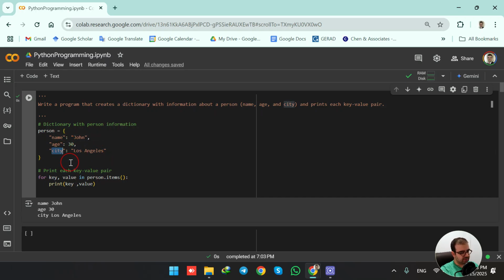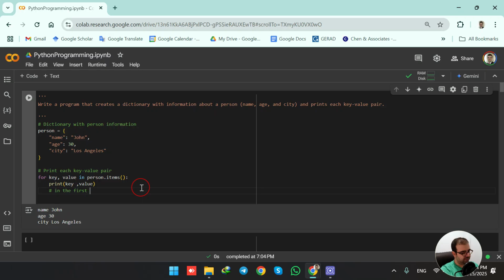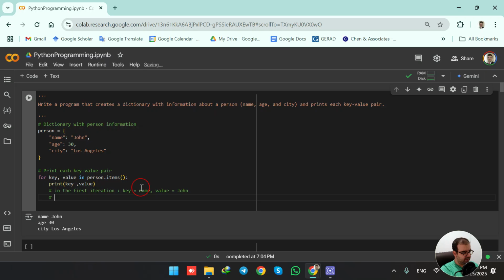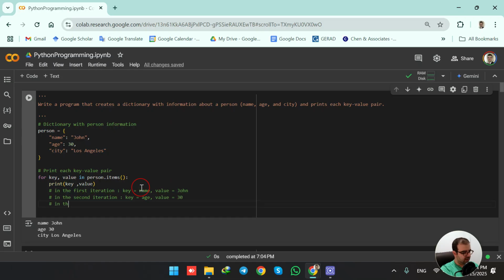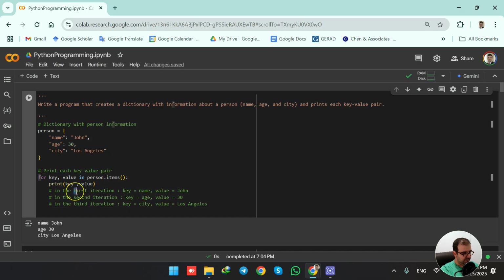How To Iterate Through A Dictionary in Python?